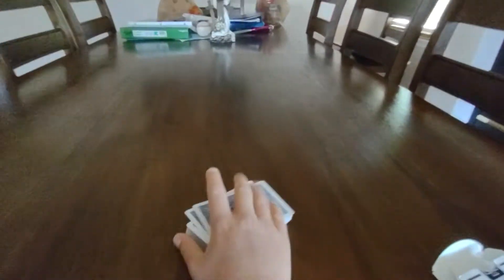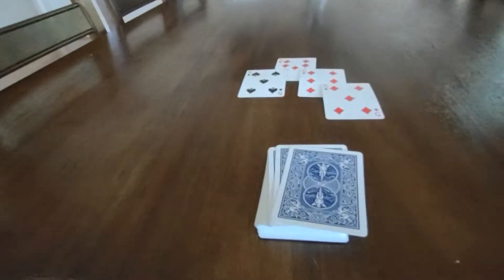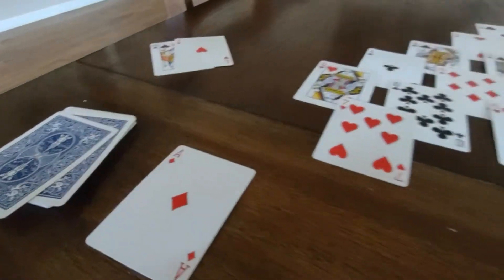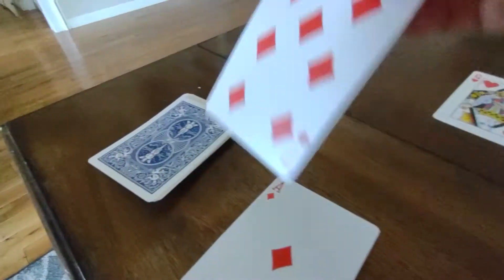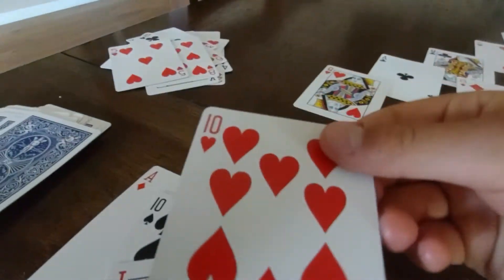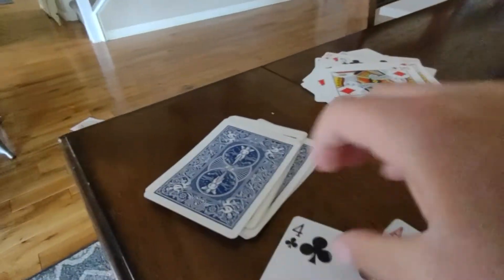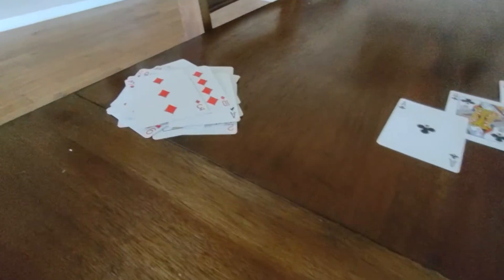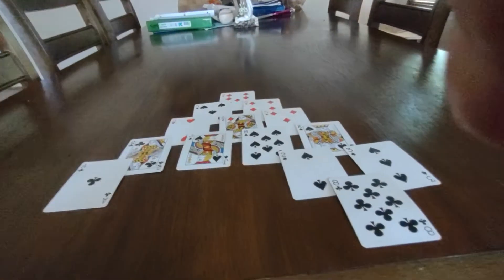How to Play Pyramid Solitaire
In this video I demonstrate how to play pyramid solitaire